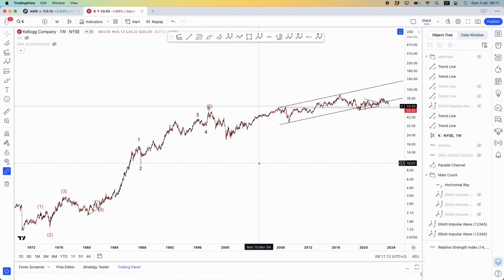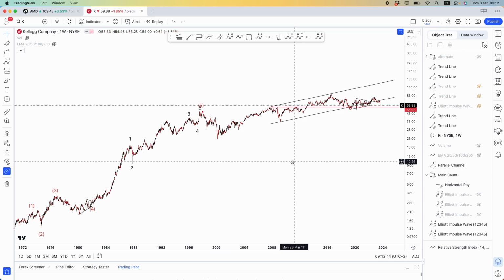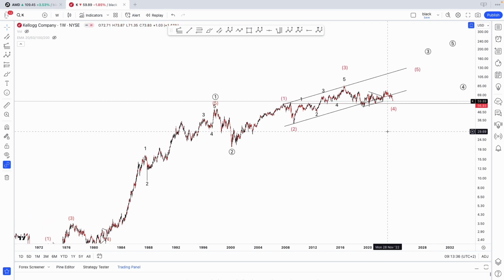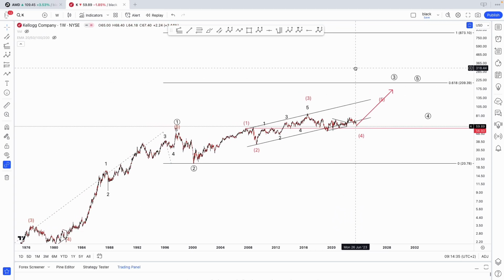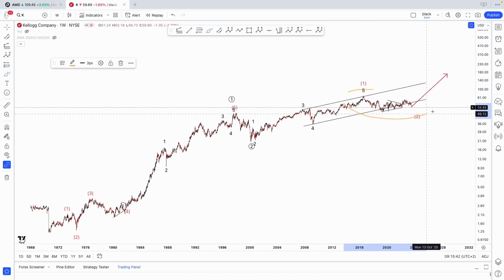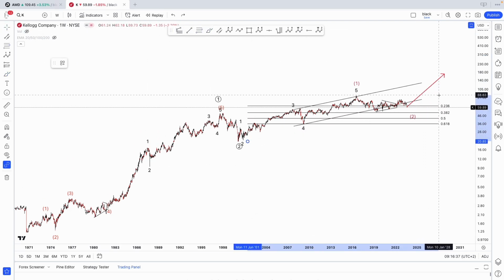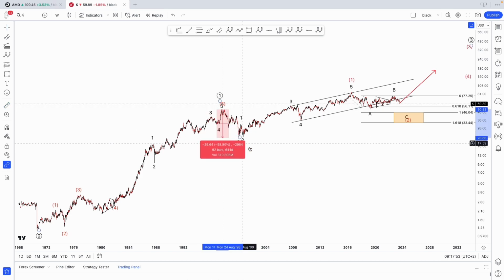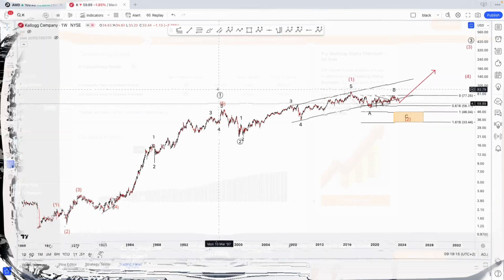Dividend Stock KELLOGG Analysis || Undervalued company?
Elliott Wave Analysis on Kellogg, ticker symbol K as it is part of my Dividend Growth Portfolio.
We are taking a look at the Wave Count for Kellogg as well as some dividend history and growth data.

TimeStamps
0:00 Preferred EW Count
3:22 Alternative Counr
6:40 Dividend Data